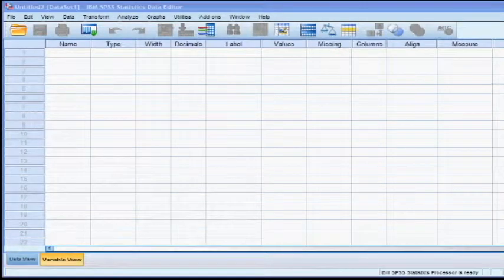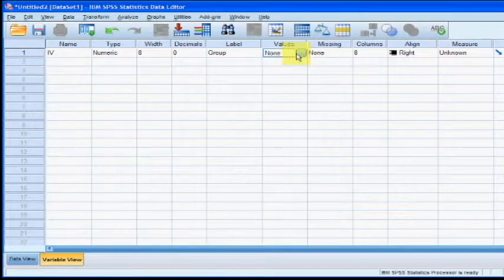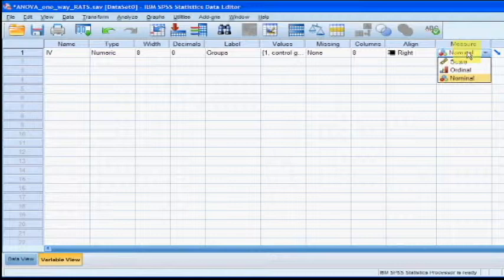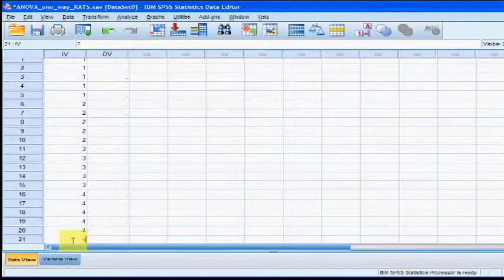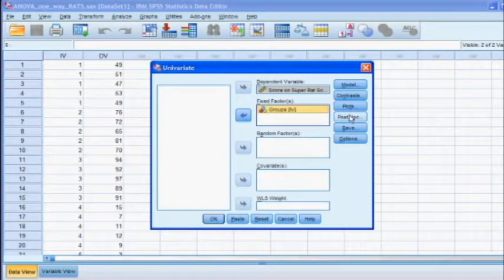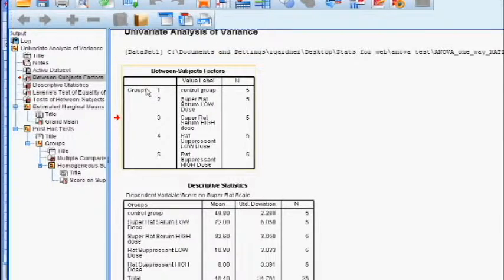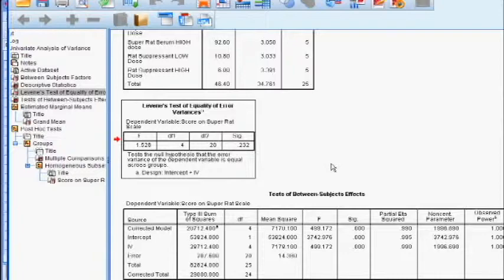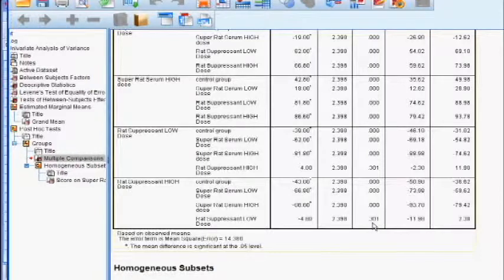ANOVA spss super rats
A one-way ANOVA with no repeated measures SPSS analysis on serum effects on super rats.